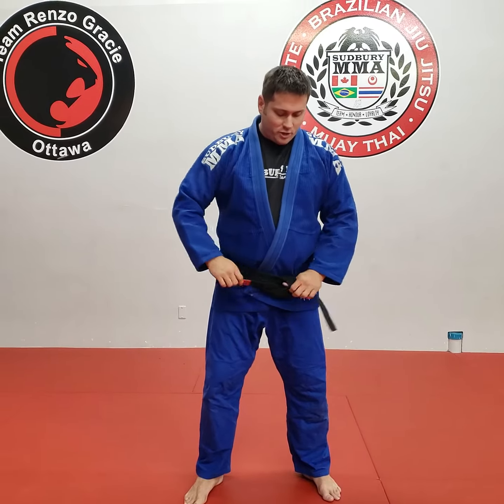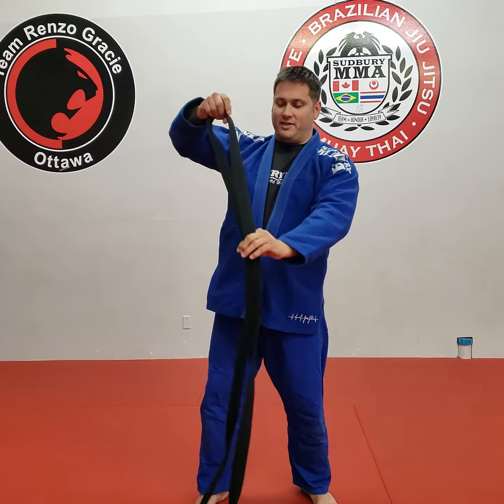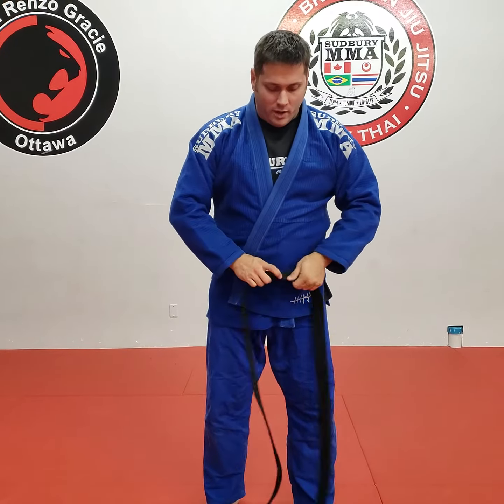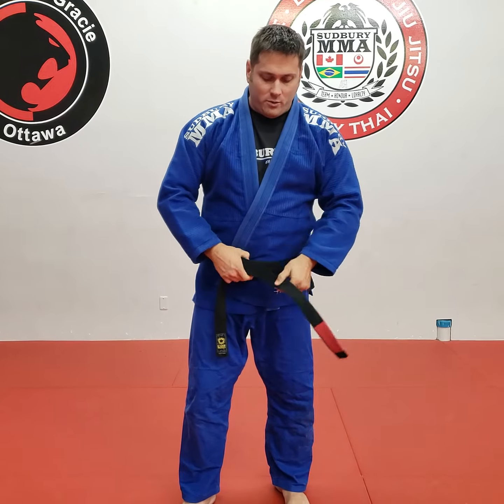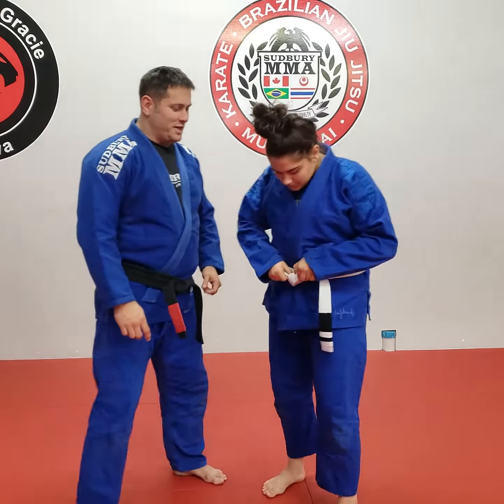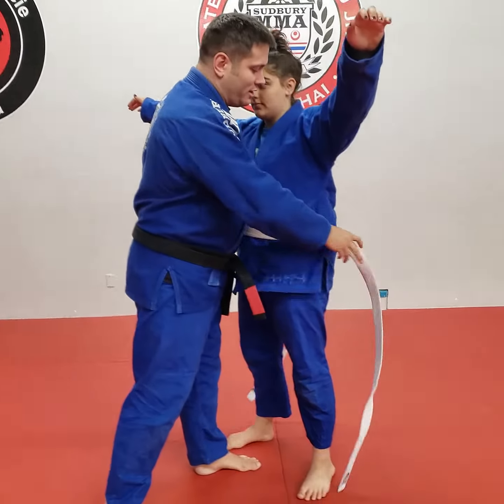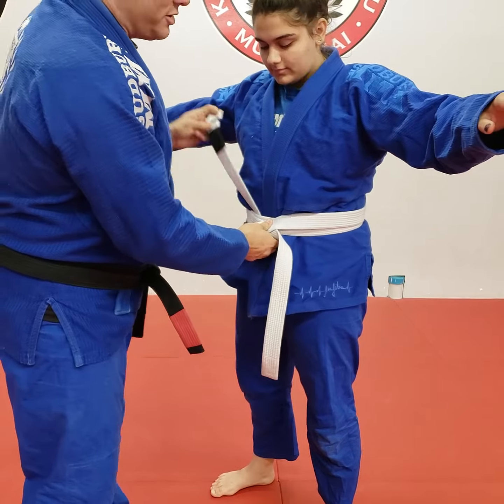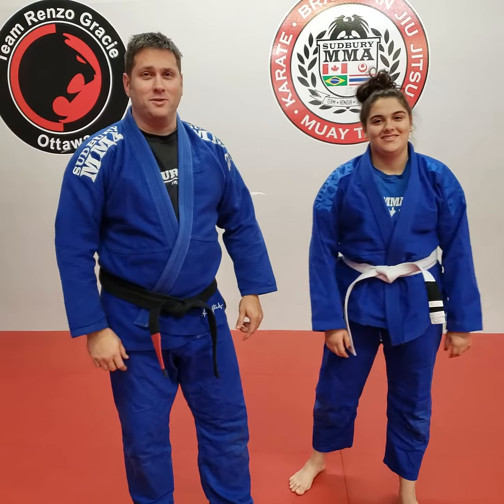How to tie a Martial Art Belt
Welcome to Sudbury MMA! Here is a quick little video on how to tie your belt or your children's belt.